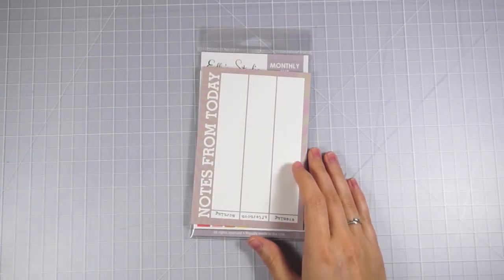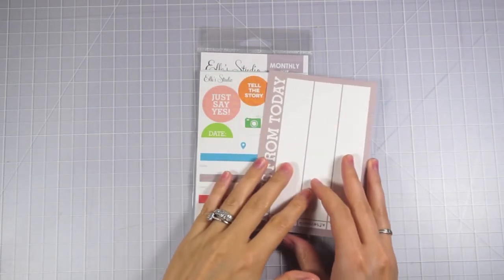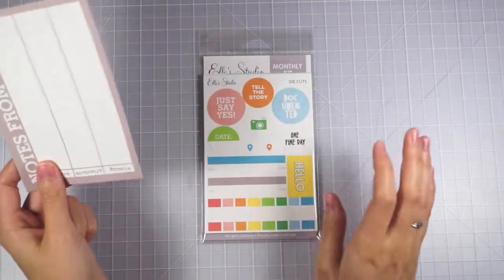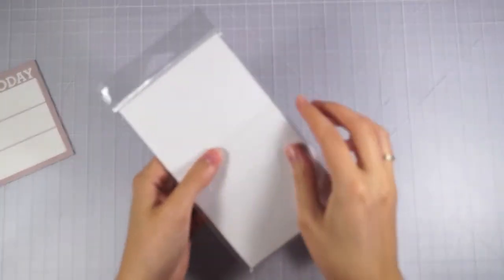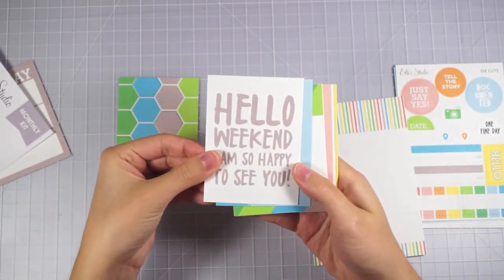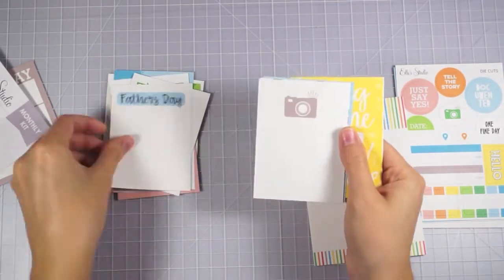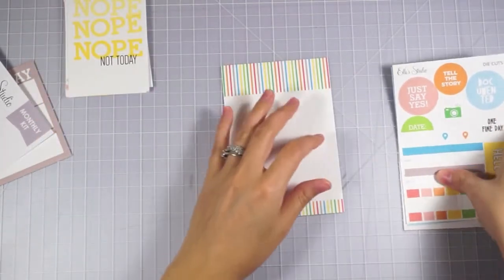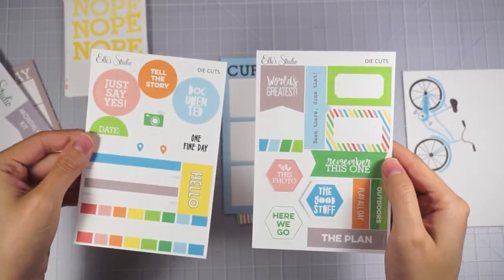Elle's Studio Monthly Kit Unboxing | May 2017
~*~*~*~*~*~*LINKS*~*~*~*~*~*~